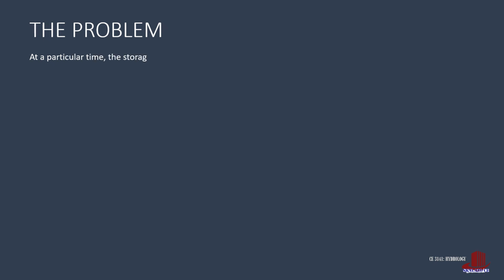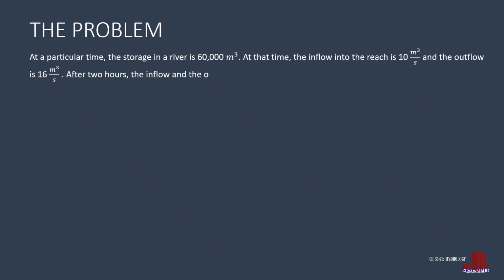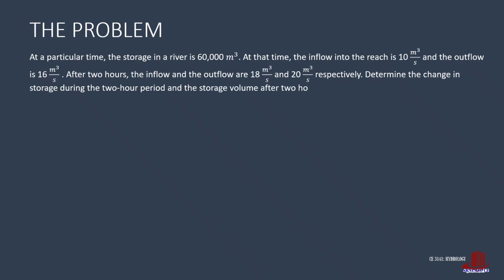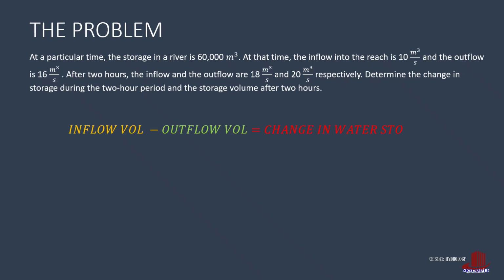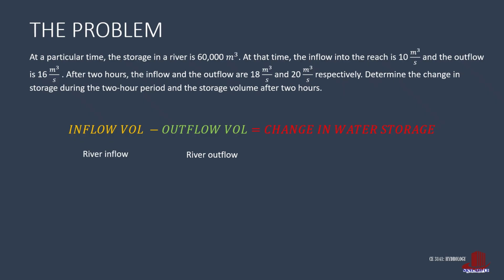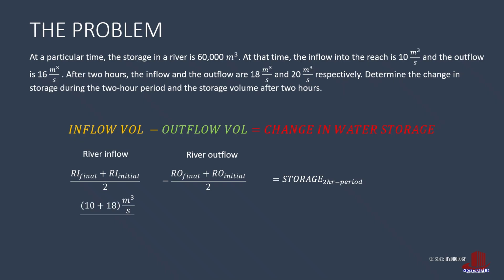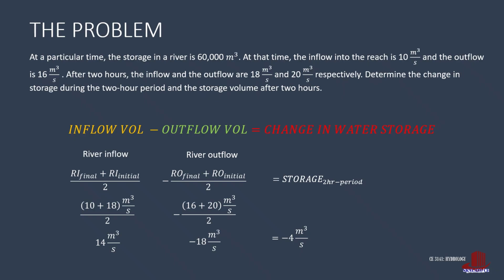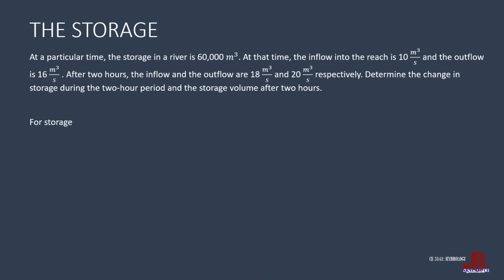WATER BALANCE: EXAMPLE 4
The 4th example has a different set of premise, requiring a different approach in using the water budget equation.